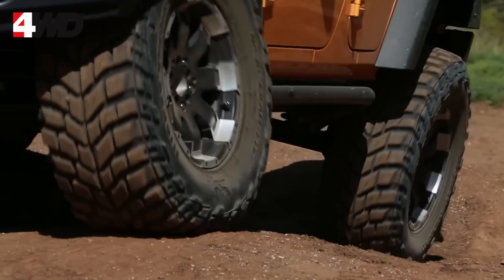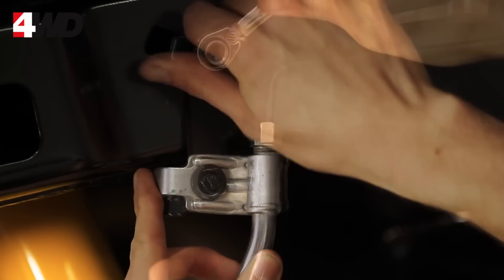Old Man Emu JK Wrangler 4 Inch Lift Kit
Click here to check out the Old Man Emu JK Wrangler 4 Inch Lift Kit on 4WD.com

Old Man Emu's 4 inch lift kit for the Jeep Wrangler JK, 2 and 4 door models will drastically improve the off-road capabilities of your Jeep. Additional ground clearance, greater wheel travel, improved handling and the capability to add up to 35 inch tires are the benefits you'll receive by installing this kit. The included NitroCharger Shocks are valved specifically for the Jeep JK and provide a substantial improvement over the inferior factory shocks, they won't sag or fade during the rigors of off-road driving. Kit includes a 2 year/24,000 mile warranty.

ABOUT 4WD:
4Wheel Drive Hardware (4WD) is the leading mail order and Internet distributor of Jeep parts and accessories. As a division of Transamerican Auto Parts, 4WD is headquartered in Columbiana, Ohio.